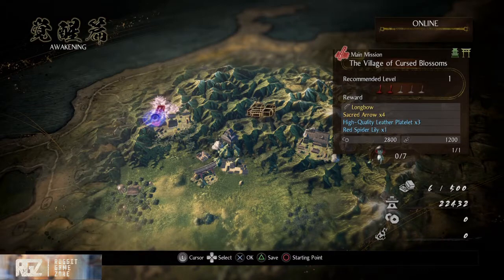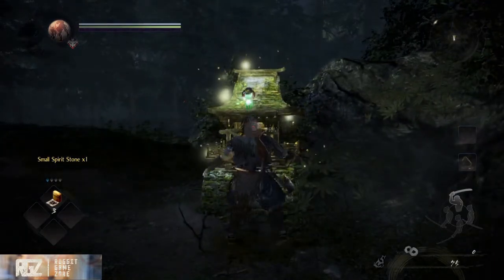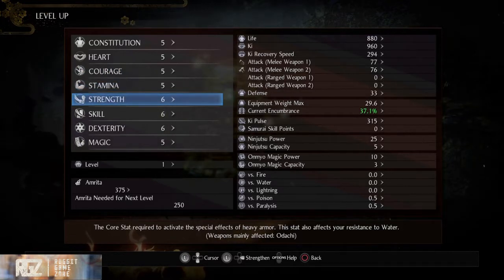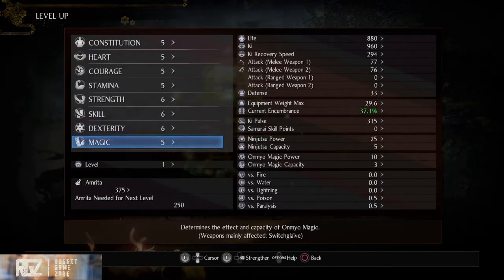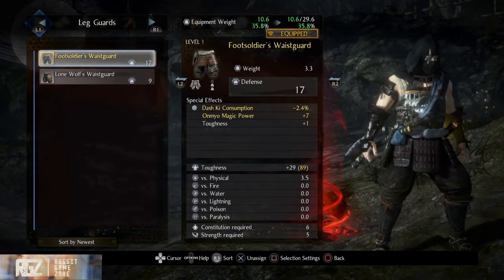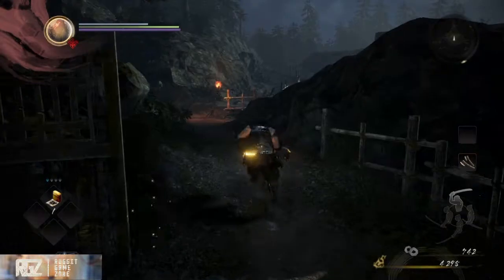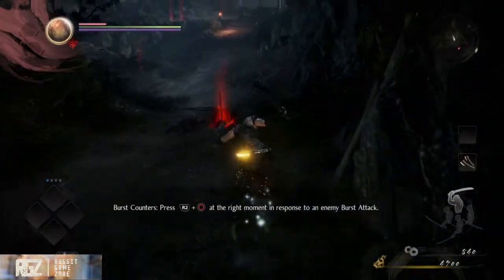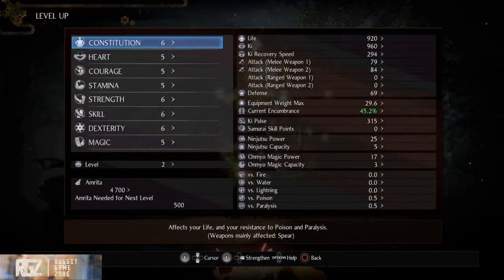Nioh 2 - Walkthrough Part 2: Village of Cursed Blossoms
The Village of Cursed Blossoms is a Main Mission in Nioh 2.

This mission is recommended for level 1, has a level 2 difficulty, and features both human and yokai enemies.

The Village of Cursed Blossoms tasks players with finding the cherry tree where the sender of the letter waits. Please see Missions for other walkthroughs on other missions.